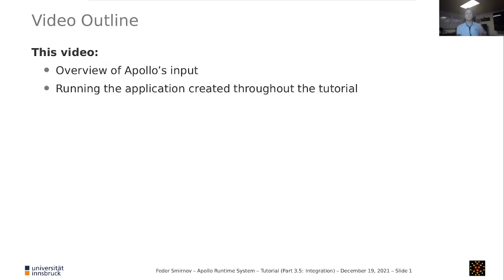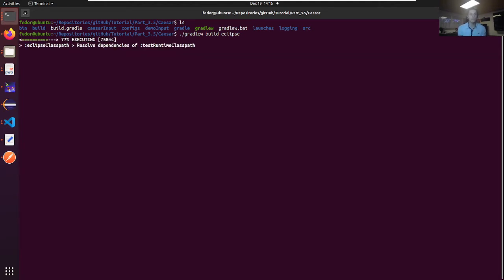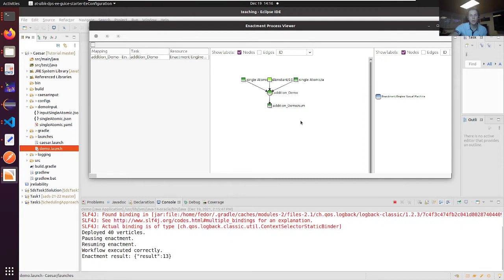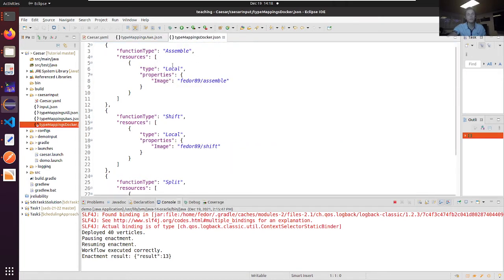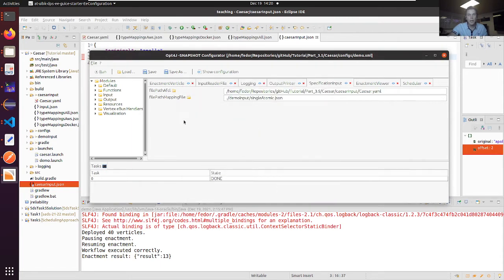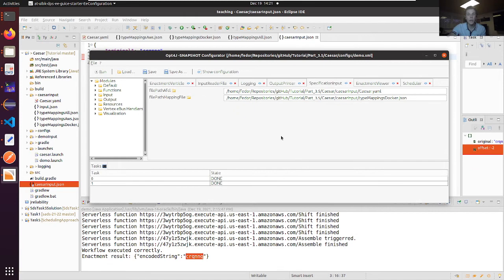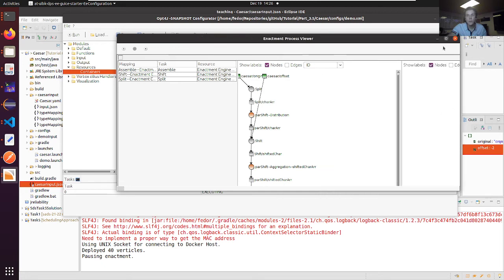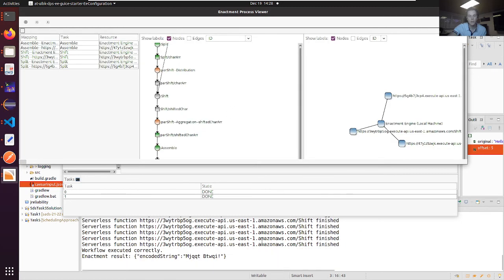Apollo Run Time System Tutorial: Part 3.5 (Integration)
In this video, we will see how to run the application we implemented in the first three videos of the tutorial.